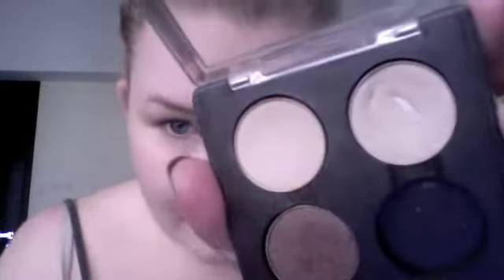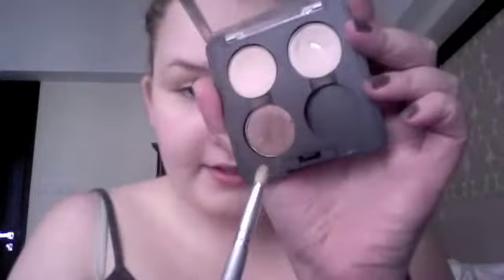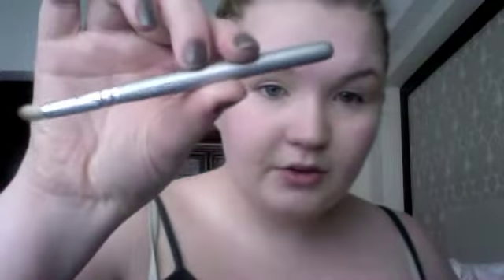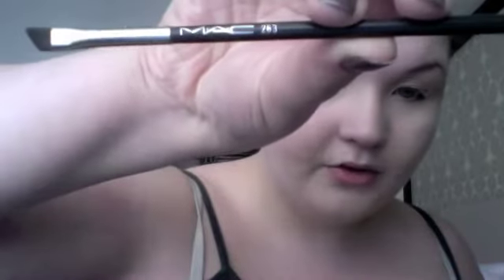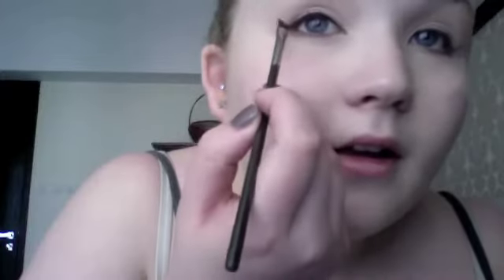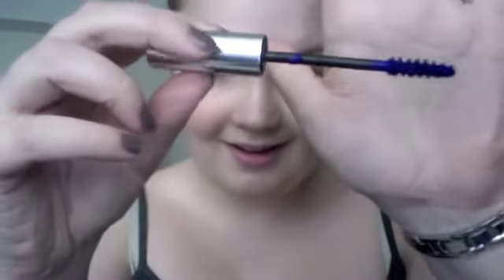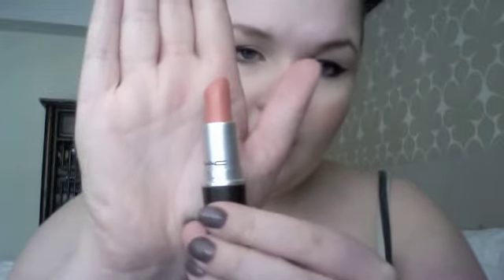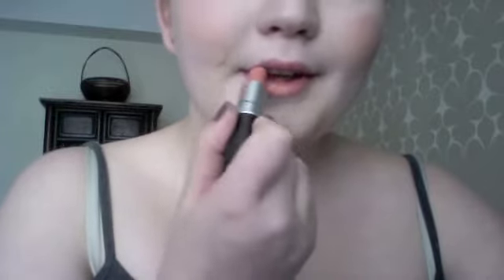Alexa Chung Inspired Look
Izzy
xx.